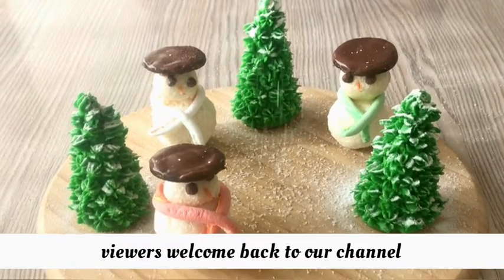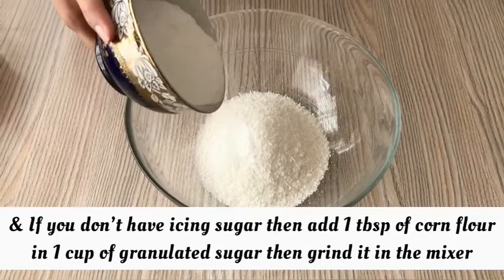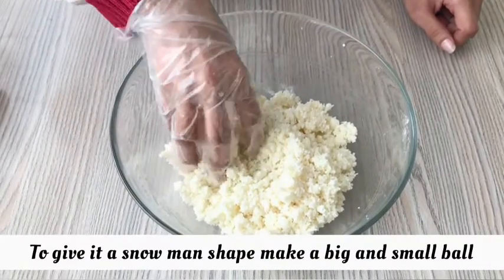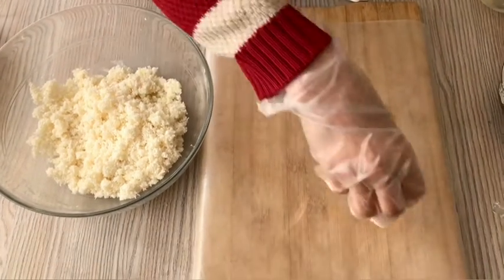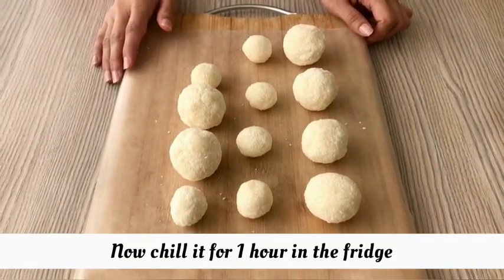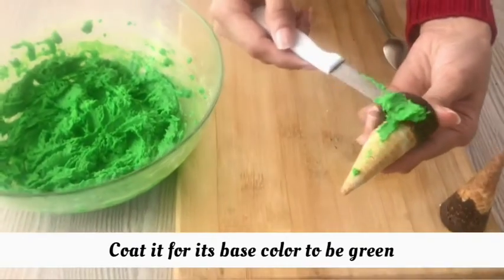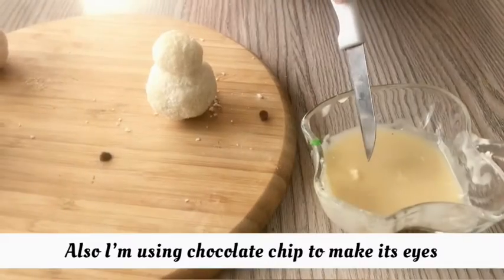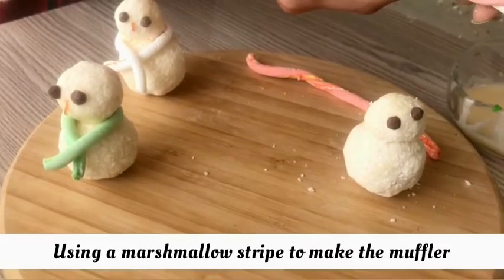Only 4 Ingredients and 10 minutes perfect for treats and holidays , no baking | Snowball Recipe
Hey there lovelies ❤️
I will be frequently uploading a variatie of different kinds of dishes.

Today Recipe
Only 4 Ingredients and 10 minutes perfect for treats and holiday, no baking sbowball